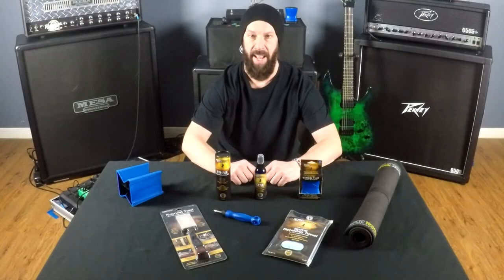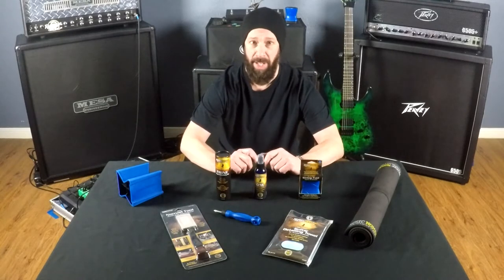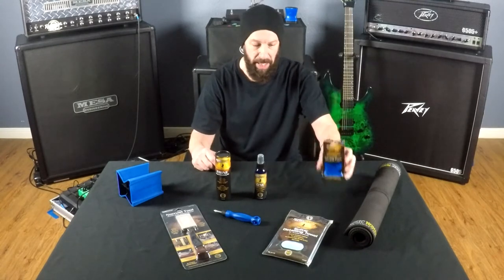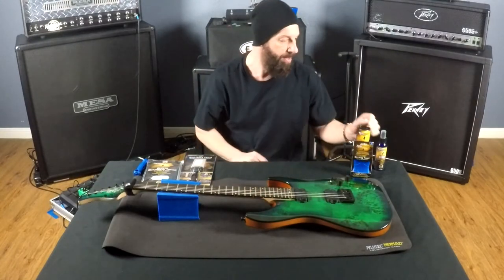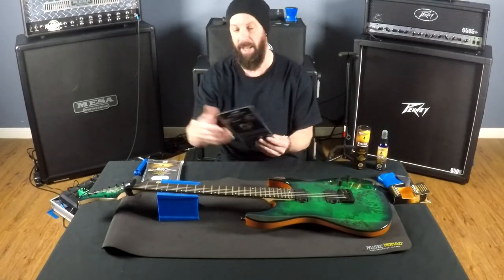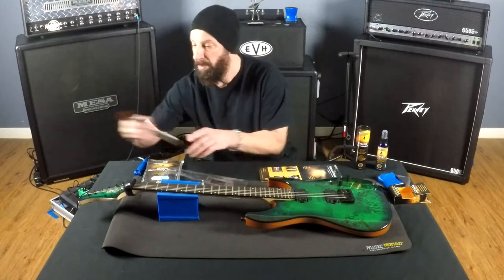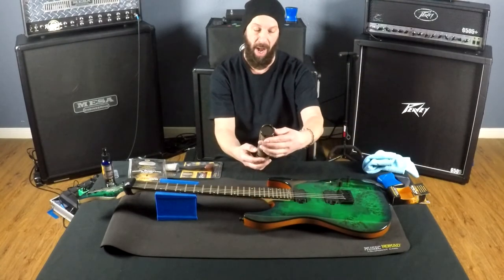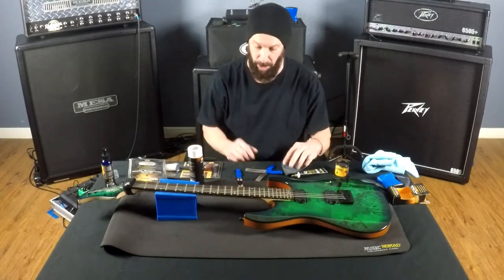What I use to Maintain & Care for my Guitar Collection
Today we have a discussion about what I use to Maintain my Guitar Collection.

The great folks at Music Nomad  provide a full range of the best Guitar, Drum, Band & Orchestra, Piano, and Keyboard care products on the market.

Music Nomad Fretboard F-ONE Oil - Cleaner & Conditioner - 2 oz.

Music Nomad The Guitar ONE - All in 1 Cleaner, Polish, Wax for Gloss Finishes

Music Nomad String Fuel - All In One String Cleaner & Lubricant

Music Nomad All in 1 String, Surface and Hardware Cleaning Tool

Guitar: Schecter CR-6
Microphone: Rode VideoMicro
Headphones: Audio Technica ATH-M40x
Studio Monitors: KRK Rokit5 G3
Camera: GoPro Hero 5 Black